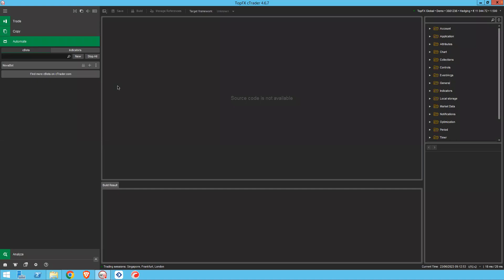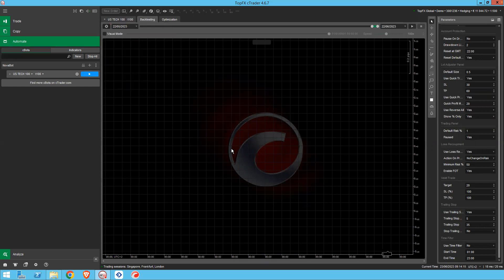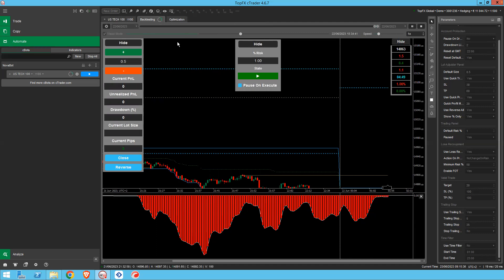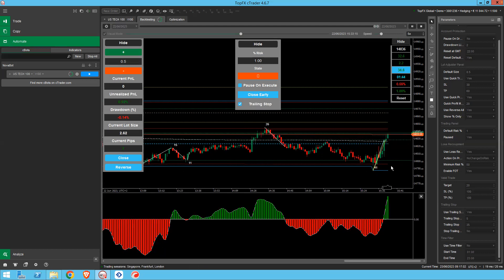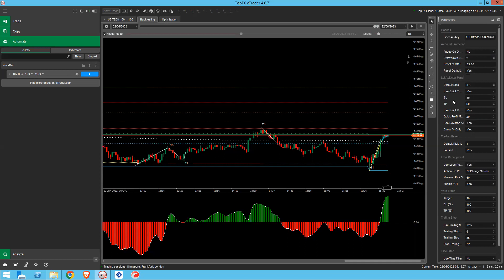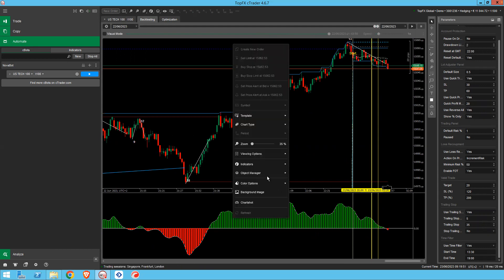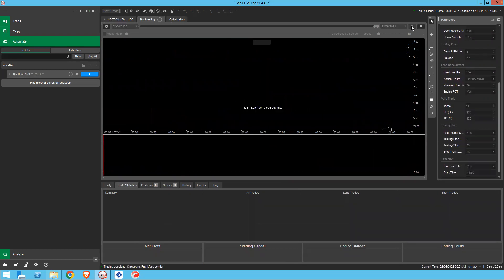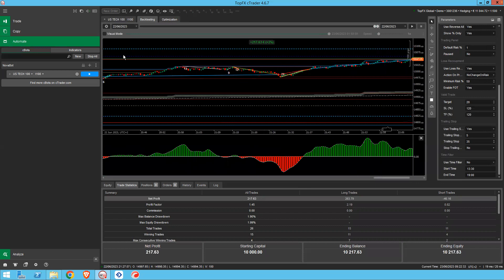Optimizing NovaBot: A Comprehensive Guide to cTrader Backtesting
Delve into the art of backtesting with NovaBot using cTrader in this detailed tutorial. Learn how to establish a backtest environment that will help you discover the settings that best align with your trading style. Plus, use this powerful tool to analyze and learn from your past live trading sessions, enhancing your trading proficiency. Unleash your full trading potential with NovaBot - your journey to trading optimization starts here.